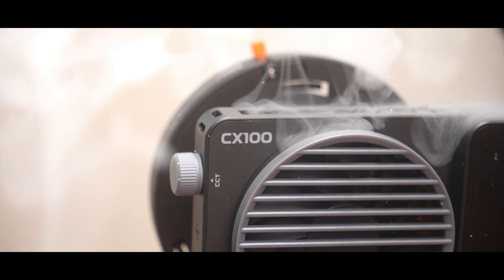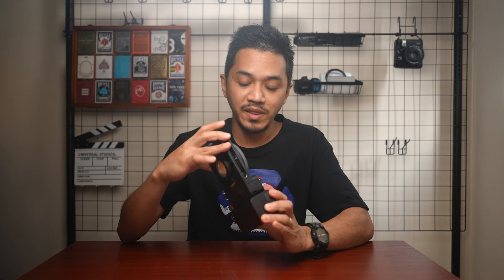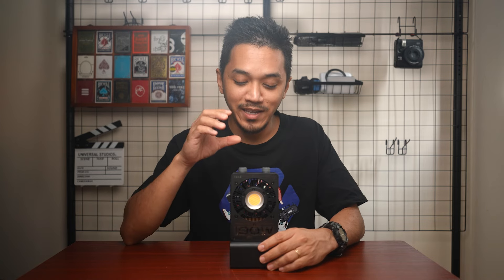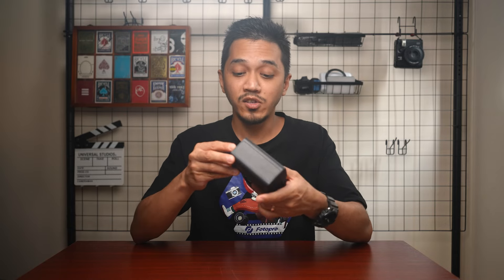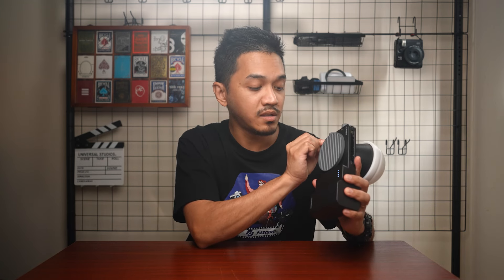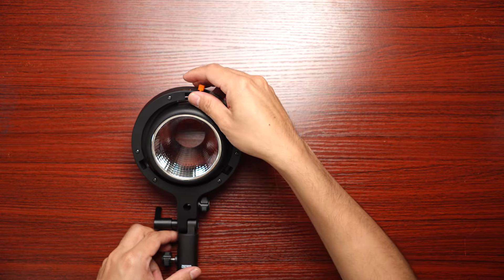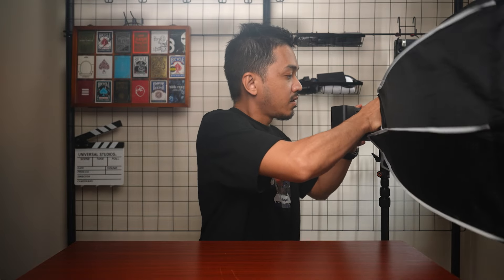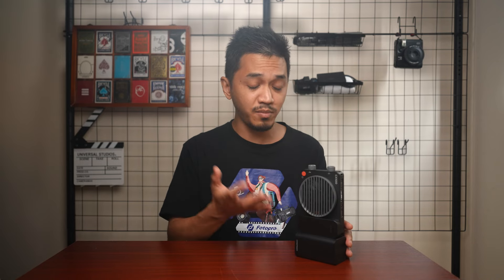Don't buy the Zhiyun Molus X100! Cinepeer CX100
Official Amazon purchase link to the Cinepeer CX100:

PURCHASE LINKS TO GEAR I ACTUALLY USE:
My main camera
My photo/backup video camera
My main light
My background/hair light
Batteries I use to power my lights
Stands I use for my lights
My main studio microphone
My audio mixer to plug my main studio microphone
My main vlogging microphone
My wireless microphone
My main tripod
My vlogging tripod

Uploaded on: 8/5/2024 Wed 3pm